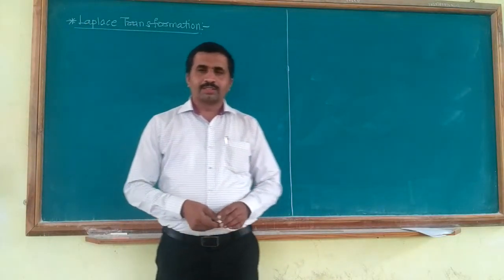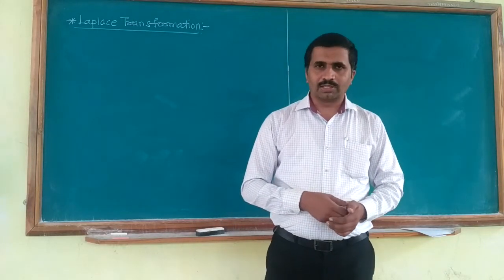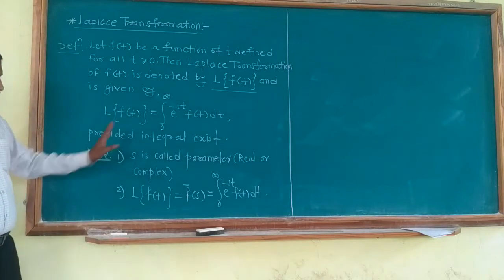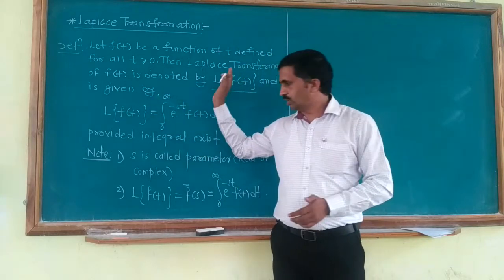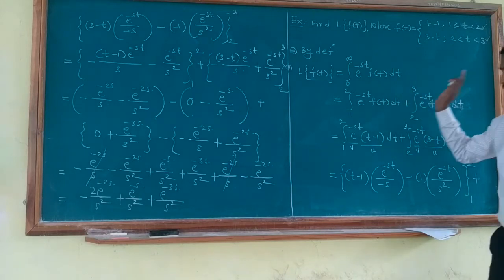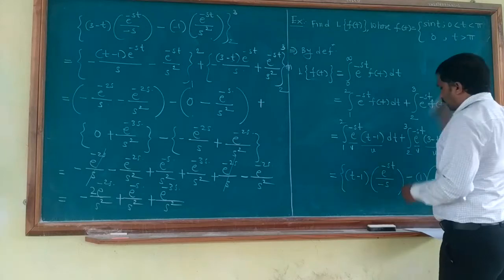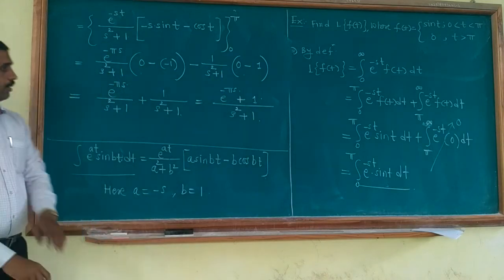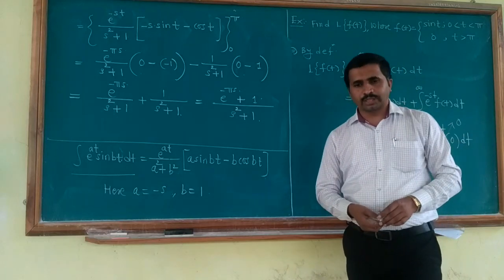Laplace transform |Lecture-01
In this video, the Laplace transformation of a function is defined and solved examples using the definition of Laplace transformation.